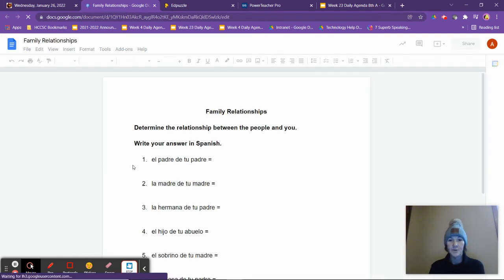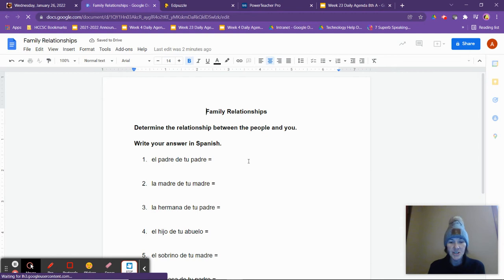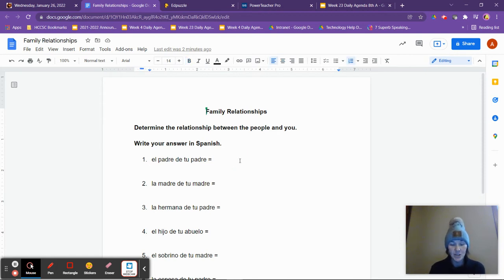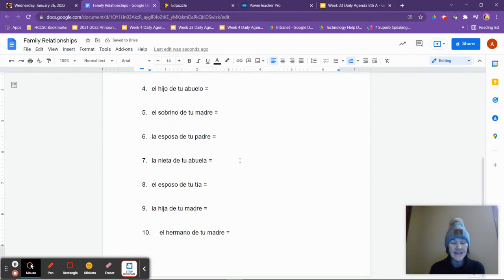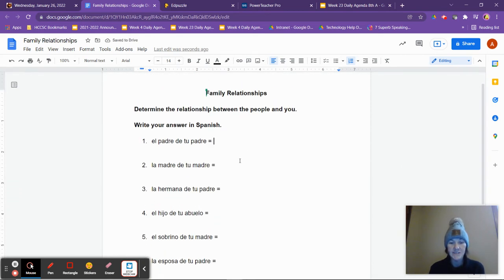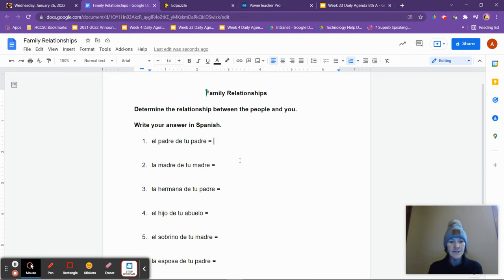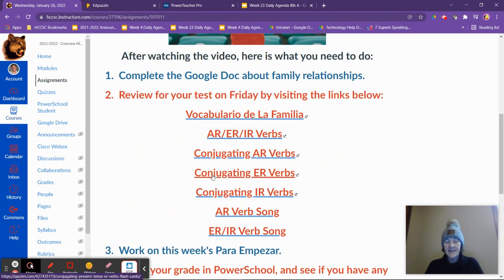Intro 8th 1/26/22